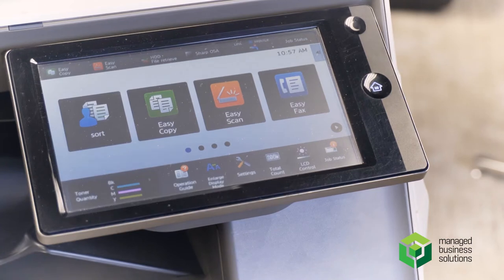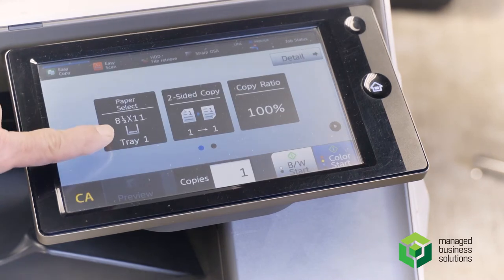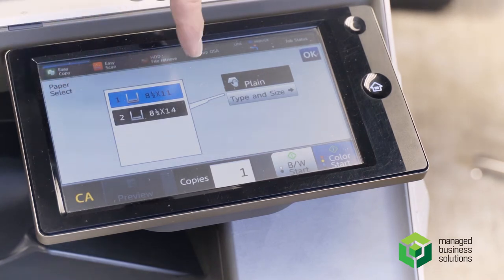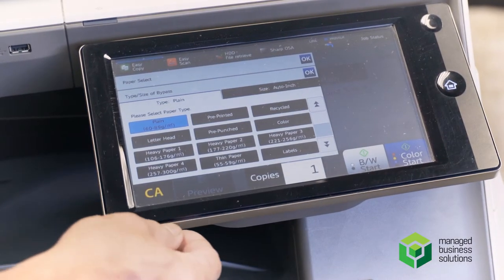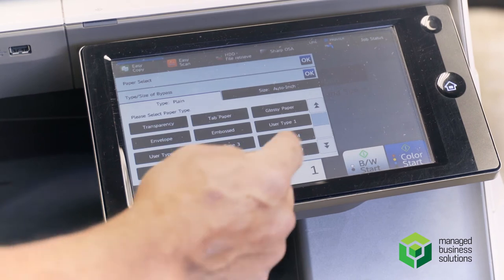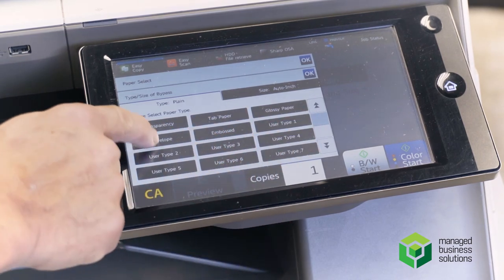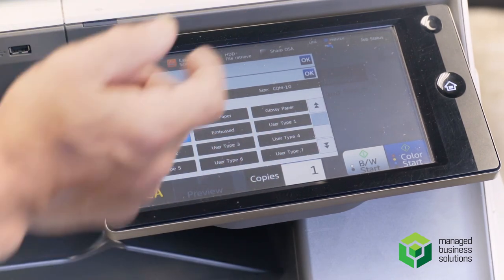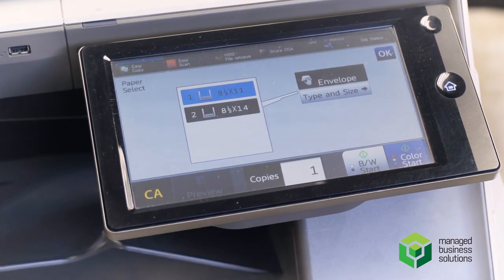Sharp Printer: Changing the Paper Size & Type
Pat Angrisano, the Service Manager at Managed Business Solutions, shows you how to change the paper size and type in a Sharp Business Copier.

Managed Business Solutions focuses on all communications in the modern office including: Documents, Voice, Data and Managed IT.
MBS partners with our clients assisting in managing critical business processes more efficiently by offering the latest in office technology solutions. Through careful analysis of individual business infrastructures we provide comprehensive bundled services to streamline output management.